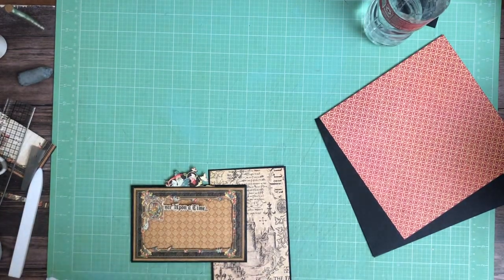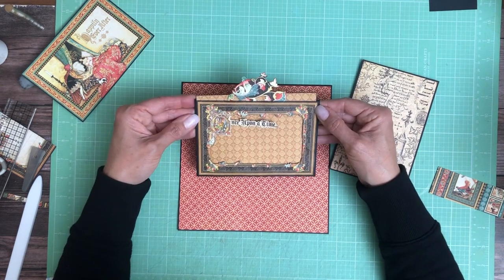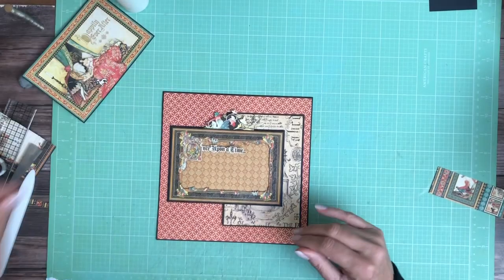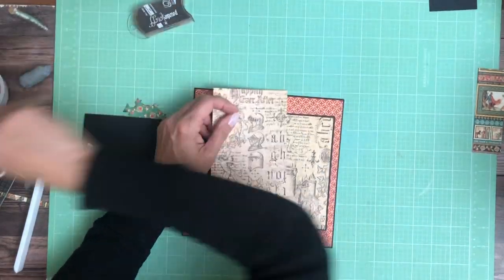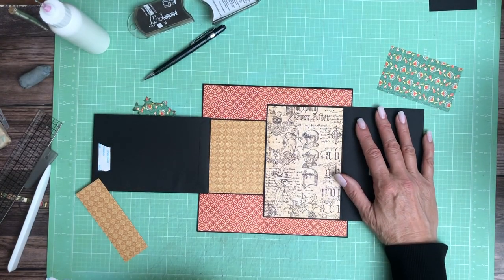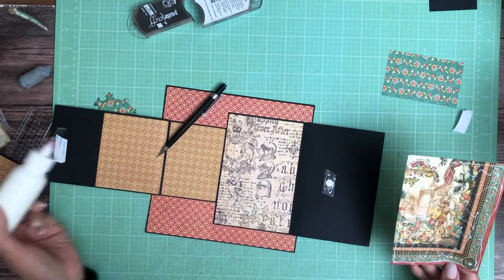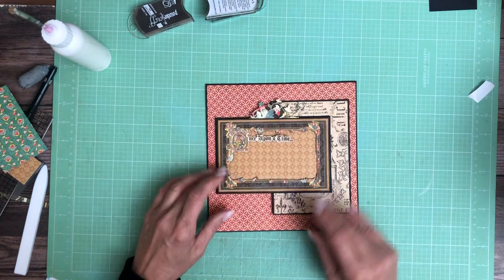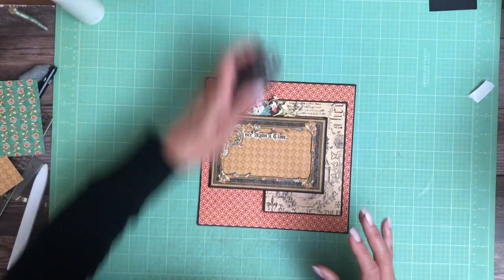Graphic 45| Enchanted Forest Page 1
Studio Eclu

Material List
(1) 12 x 12 Collector’s Edition
(2) 8 x 8 Collector’s Edition

Inside front and back covers
(2)Cards 12 x 6 card score at 6

Page 1
Card 8 ¼ x 6 score at 4 1/8

Page 2
Flap 6 ½ z 8
Pop up 4 x 12 score 3, 6 & 9
Pop up mechanism 4 x 12 score at 2 on 4 inch side, score at 6 on 12 inch side, see video for
additional score instructions
pop up card
Card on left side  8 x 4
Right side extention
Closure 11 x 4 3/8 score at 4 ½ & 9

Page 6
(3) 7 ¾ x 3 ¾ score @ 3 7/8 on 7 ¾ inch side

Page 8
5 waterfall flaps 5 ½ x 7 score ½ on 5 ½ inch side
Mat 4 ½ x 7
Closure 2 x 4
Closure ephemera 4 x 6